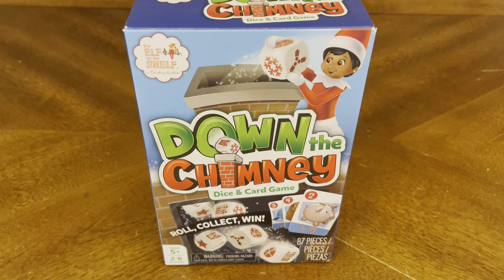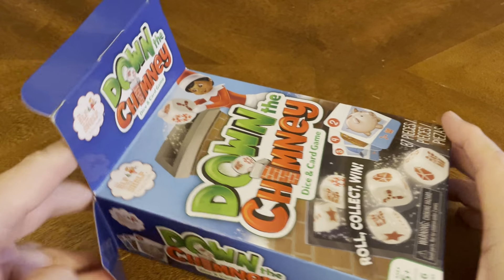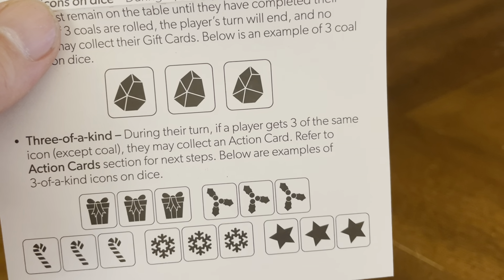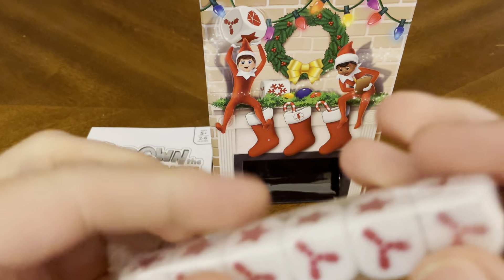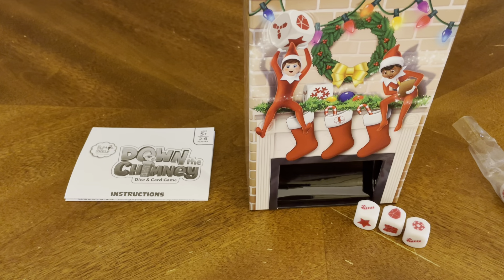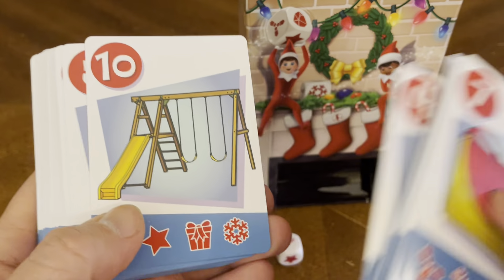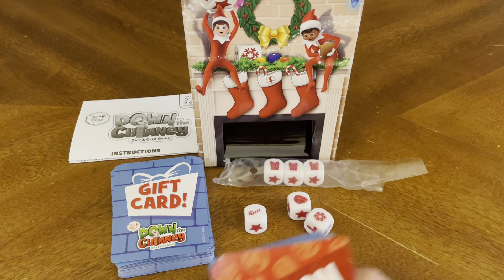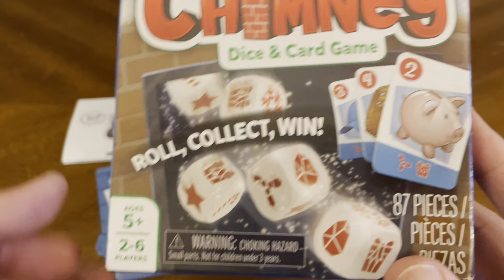Down the Chimney (Unboxing #663)